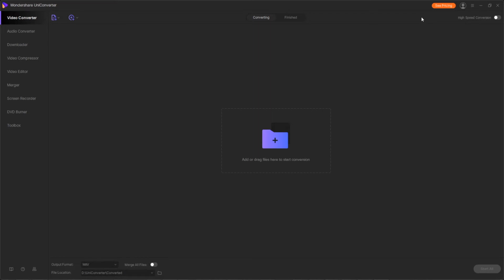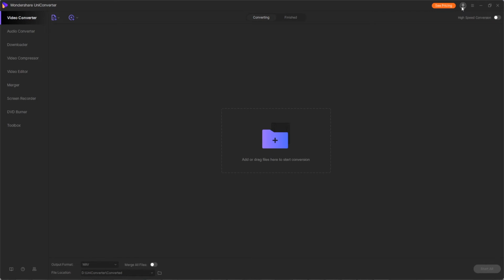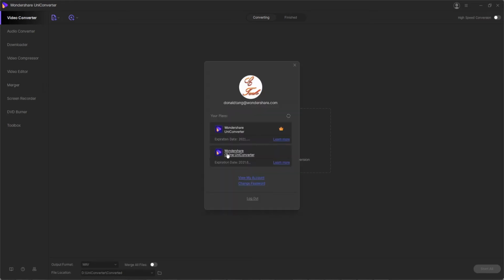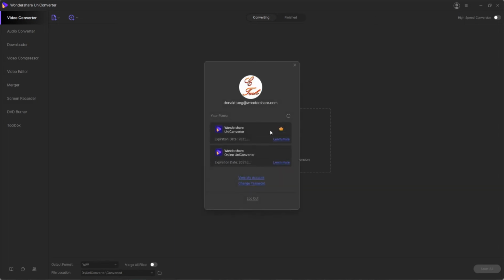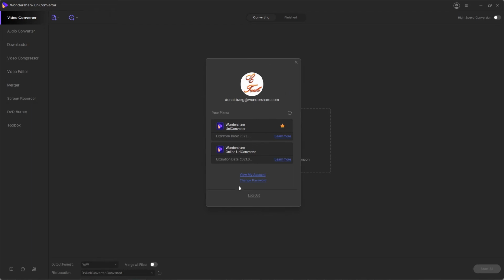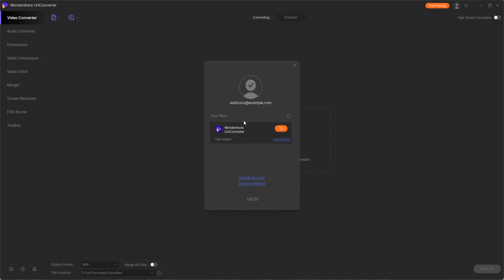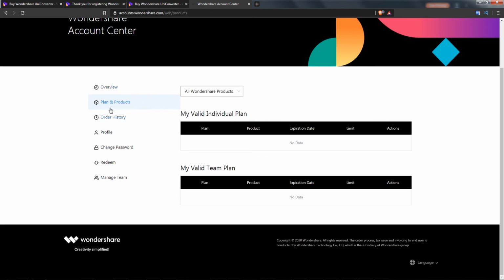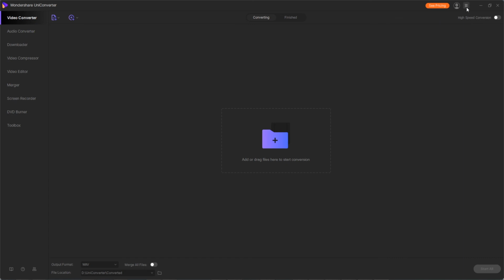Login with Wondershare ID & Update - Wondershare UniConverter (Win) User Guide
In this video, Nate will explain to you how to log in with Wondershare ID & update for windows. You will know how to login to UniConverter with Wondershare ID/old license. If you are new here, you will learn how to sign up for a new Wondershare ID account and what can you do with Wondershare ID. In the second part, you will know how to set the update parameters.